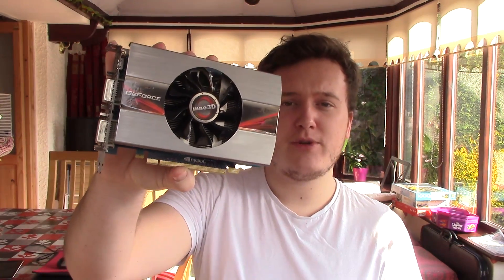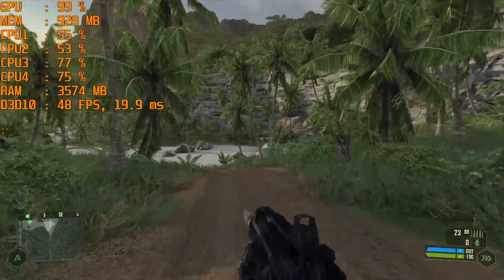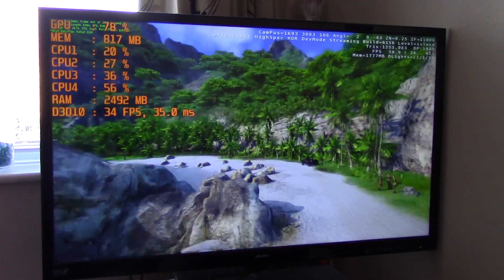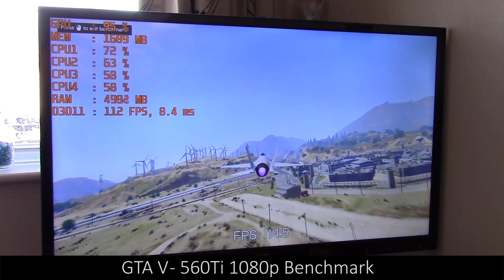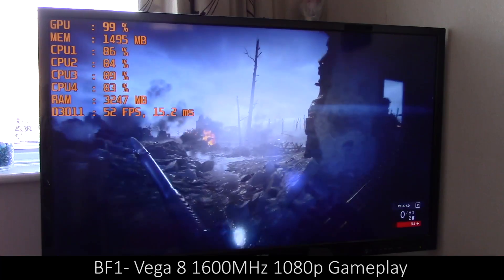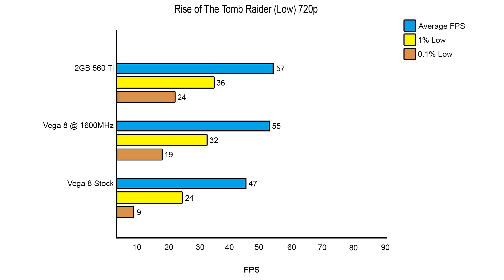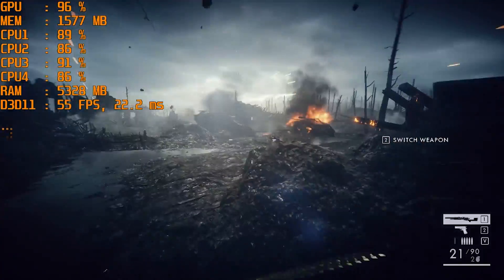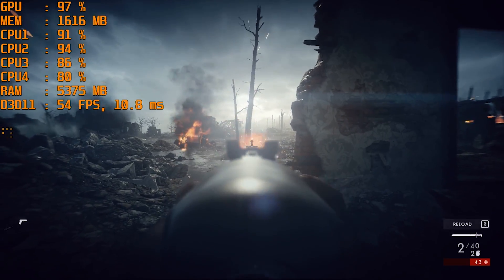How Do The Ryzen 3 2200G's Vega 8 Graphics Compare to My Old GTX 560 Ti?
Today, I'm comparing the gaming performance of my old 2GB GTX 560Ti to that of the on-board Vega 8 Graphics found on the new Ryzen 3 2200G processor. Costing $250 in 2011, the 560 TI is still capable of running modern games at 1080p. The Vega 8 graphics on the other hand, are also capable of smooth 1080p performance.

Test System:
Ryzen 3 2200G
16GB DDR4 @ 3200MHz
Vega 8 | GTX 560 Ti Graphics
Windows 10

Games Tested:
Assassin's Creed Origins
Crysis
Overwatch
GTA V
Battlefield 1
Rise of The Tomb Raider
Witcher 3